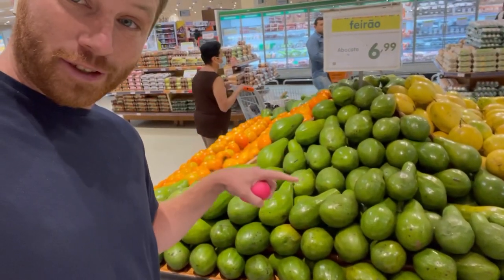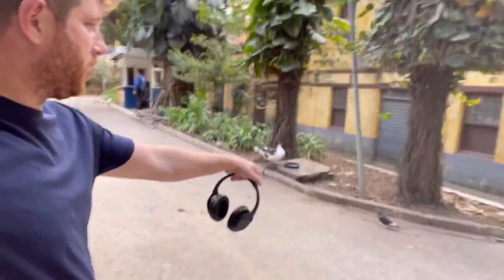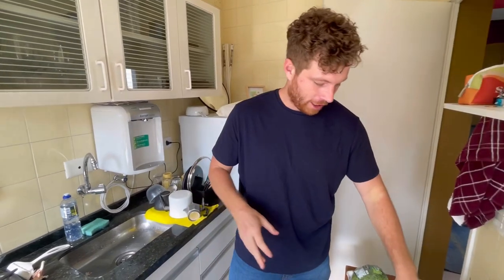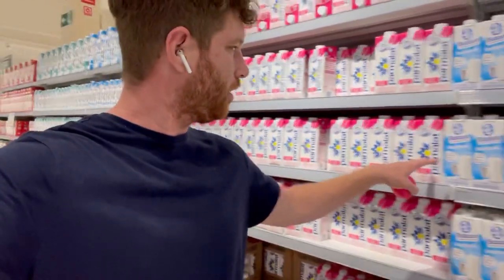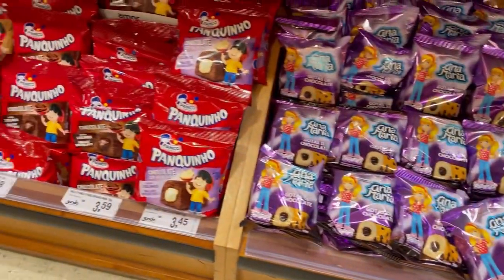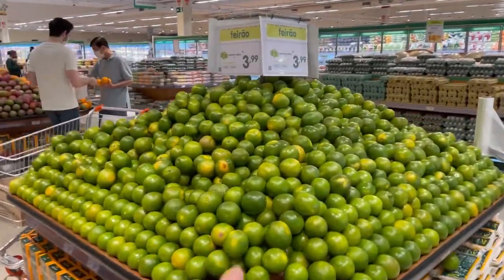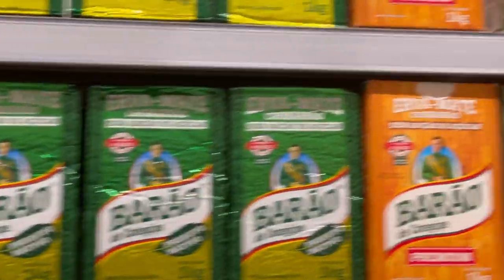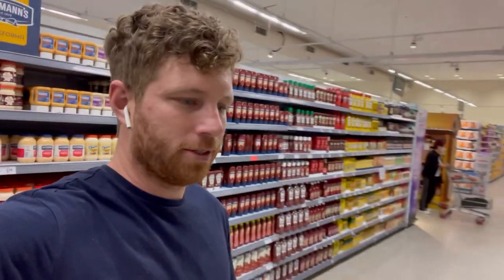BRAZILIAN SUPERMARKET TOUR: Things you can’t find anywhere else